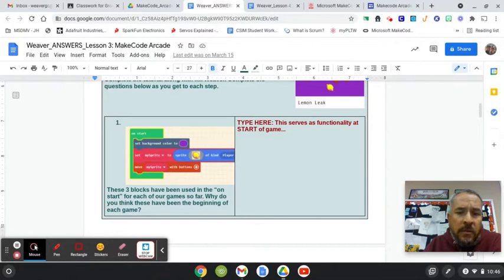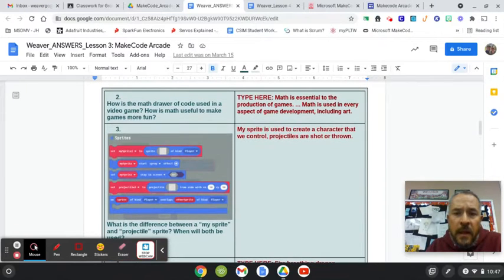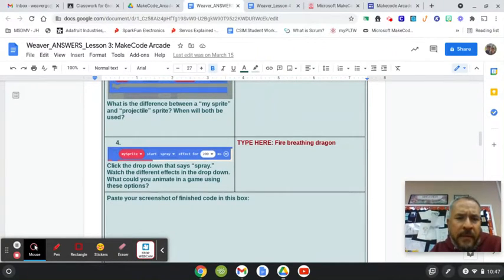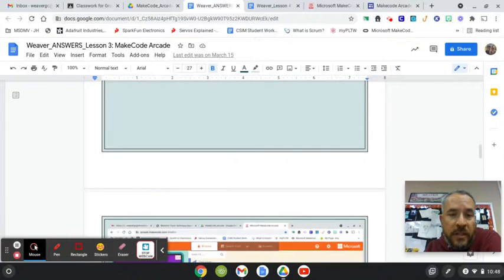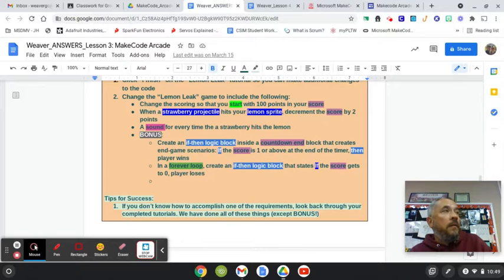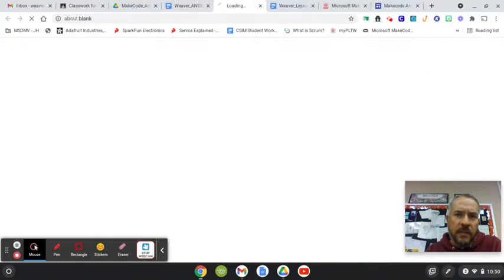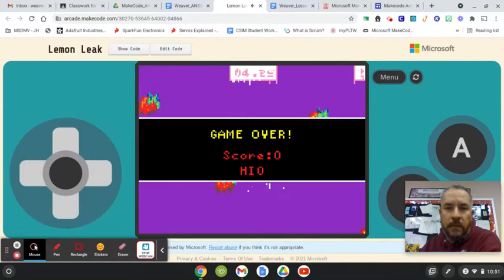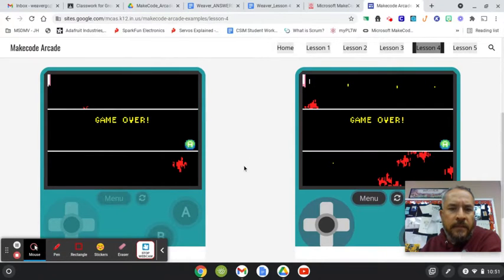Lesson3_Recap_Lesson4_Intro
MakeCode Arcade